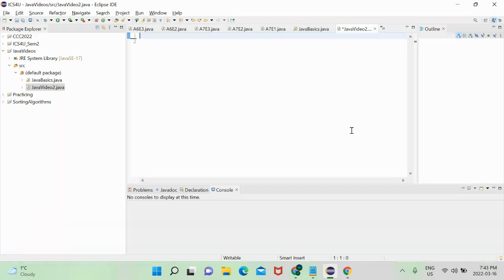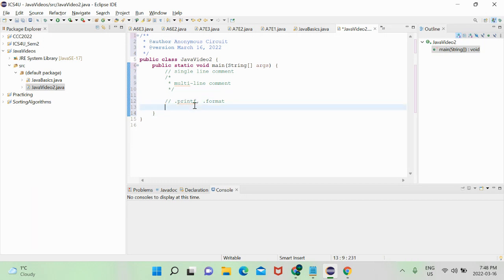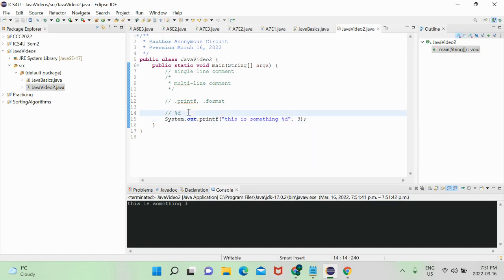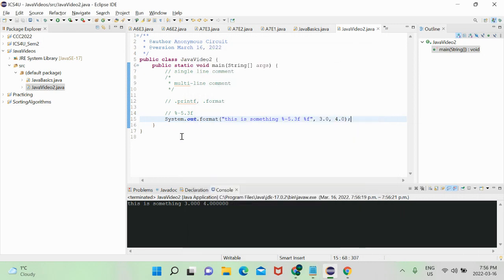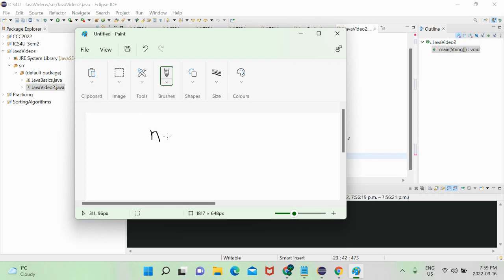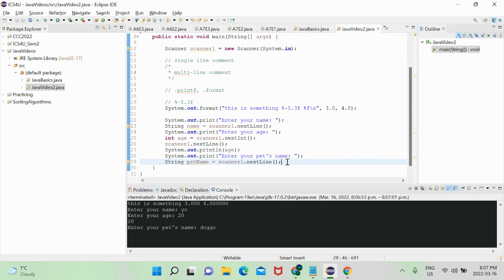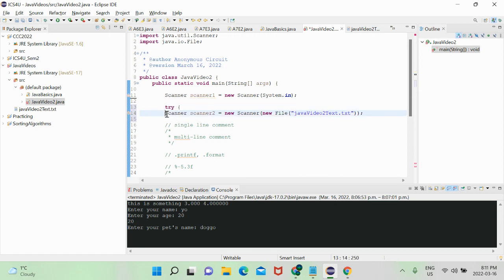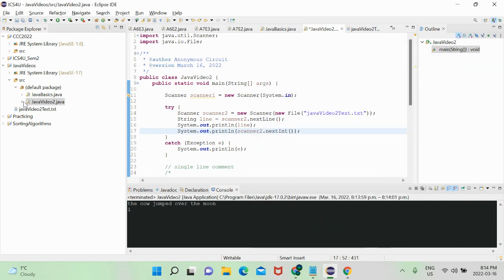String Formatting and Input in Java | Java Programming Series Ep. 2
Learn how to format strings using the printf() and format() methods. Also learn the basics of using the Scanner class to read from the input stream (files and user input).